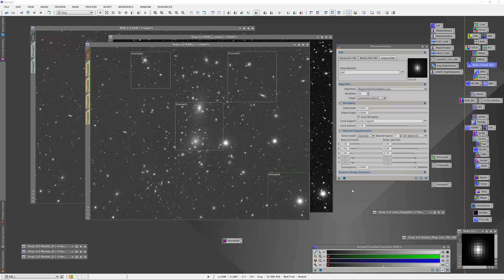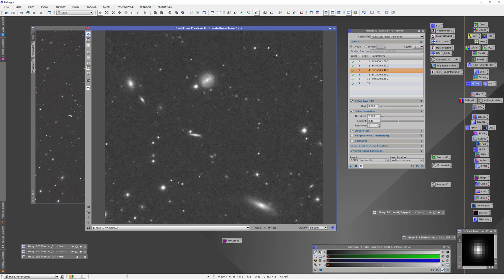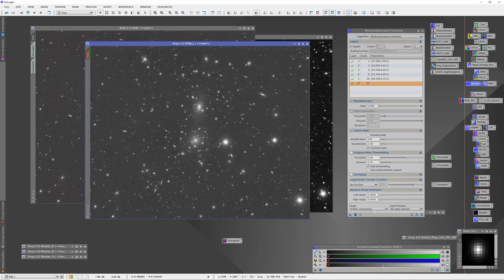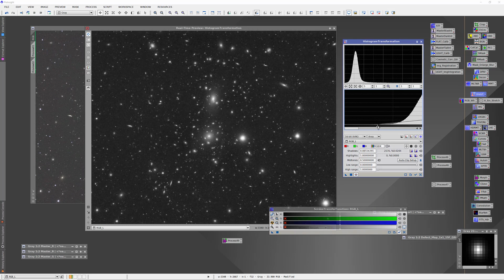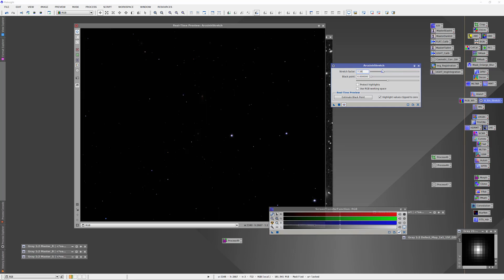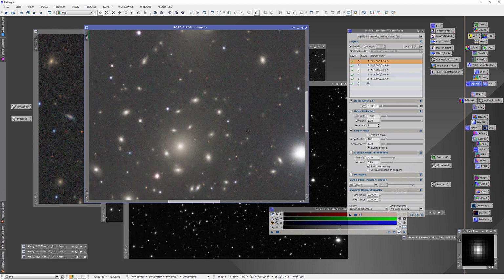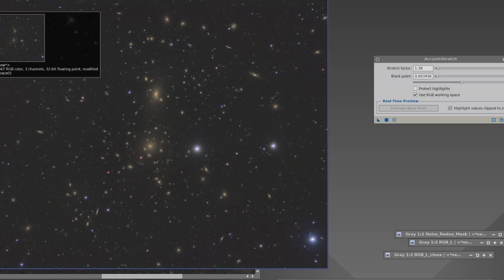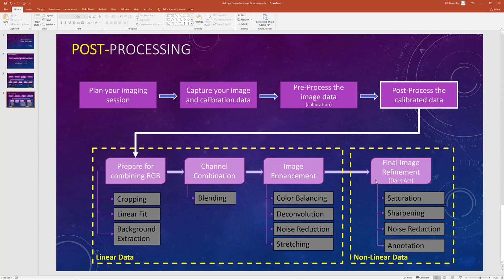06 Coma Galaxy Noise Redux